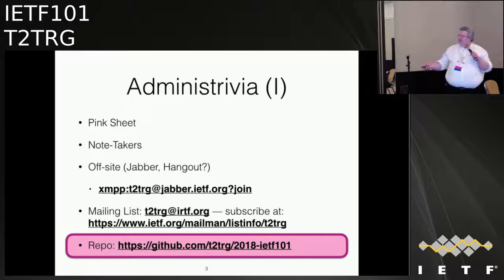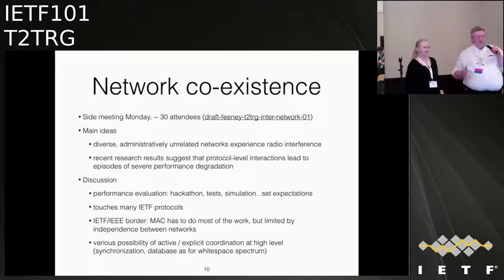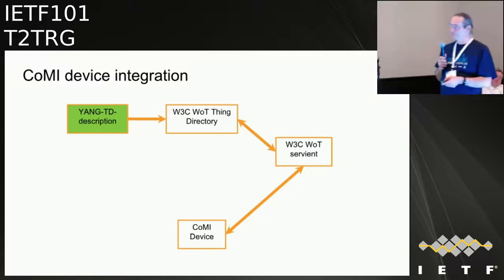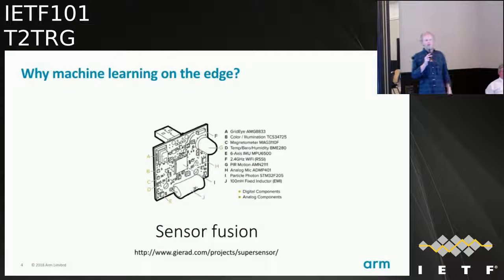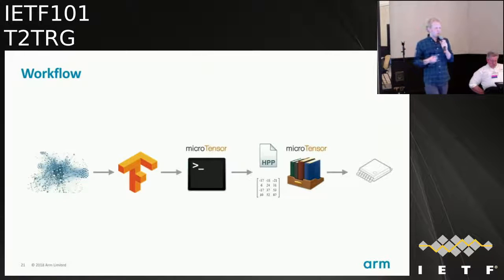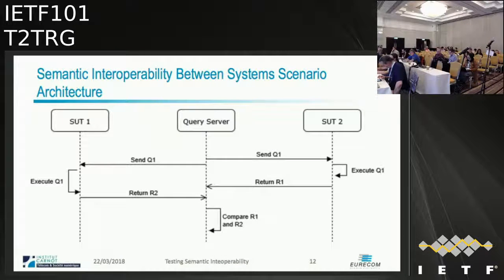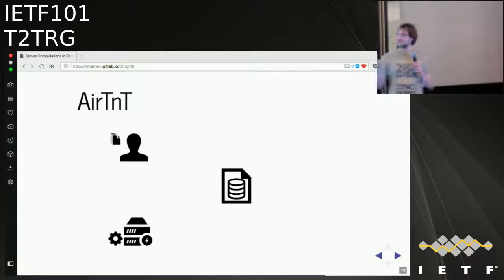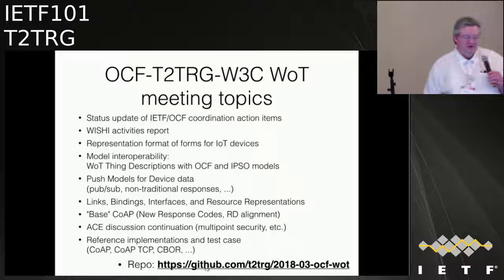IETF101-T2TRG-20180322-1550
T2TRG  meeting session at IETF101
2018/03/22 1550